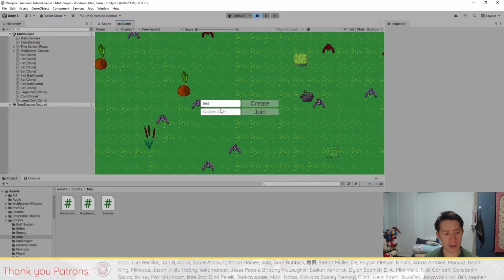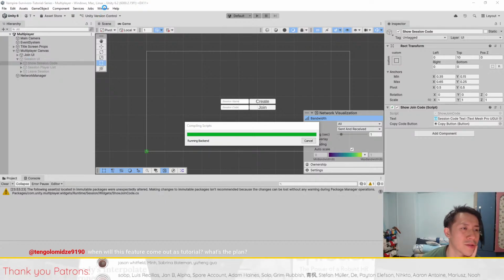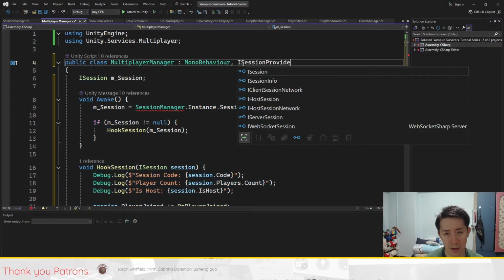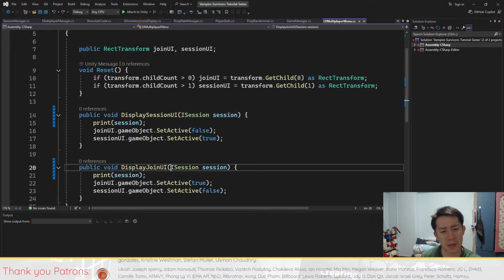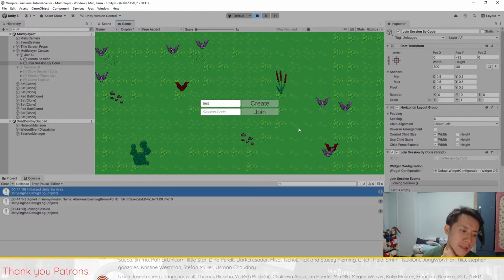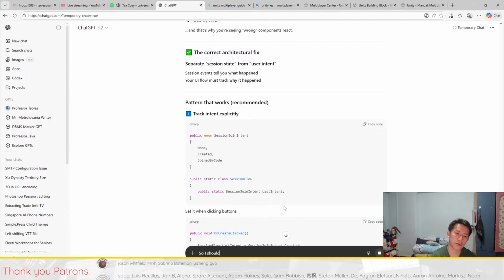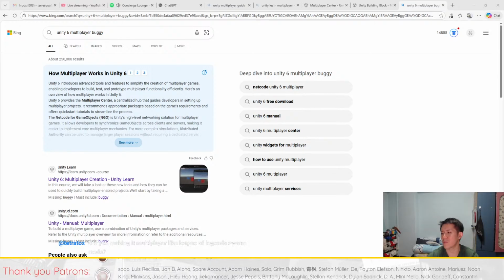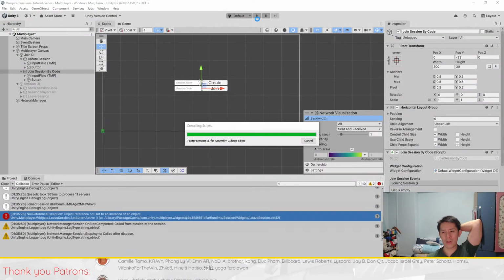Coding Stream #51 — Creating a Rogue-like (like Vampire Survivors) in Unity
Charting out the future of the Vampire Survivors series.